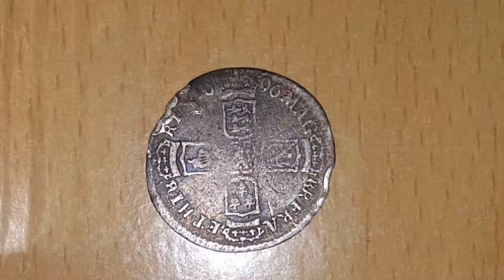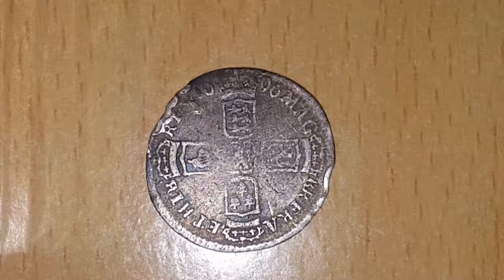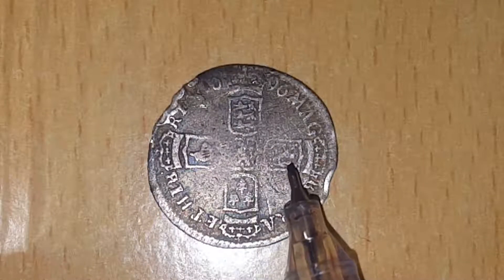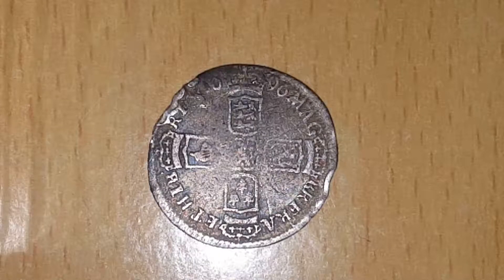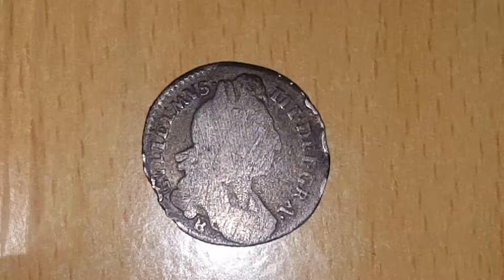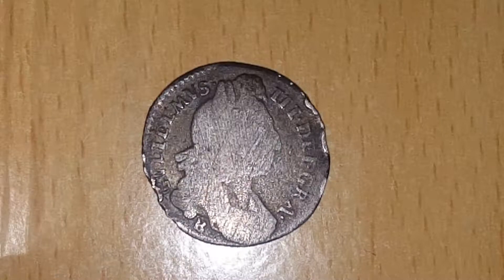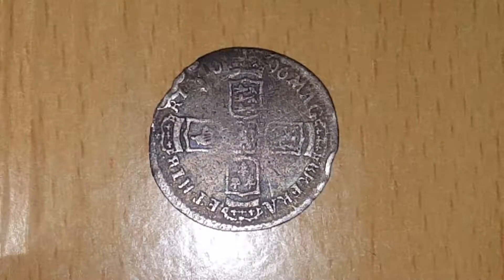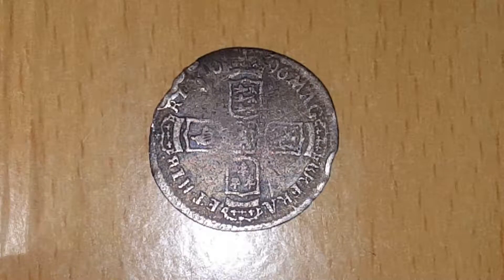1696 Silver Six Pence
2nd oldest coin in my collection